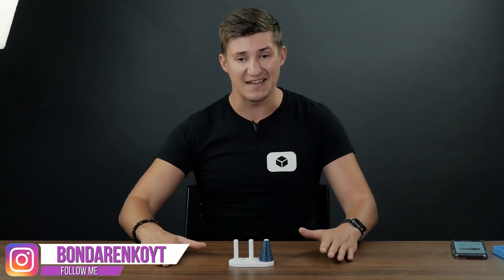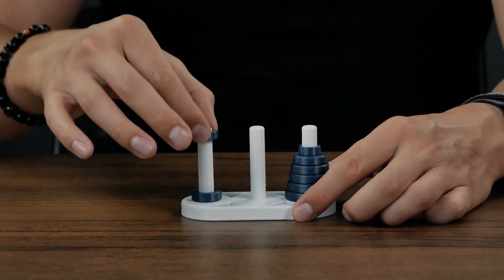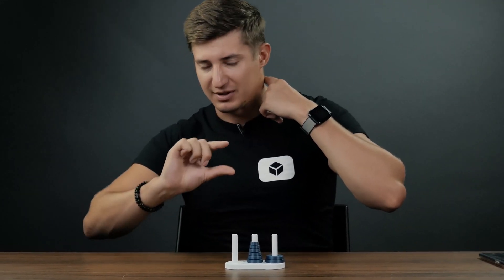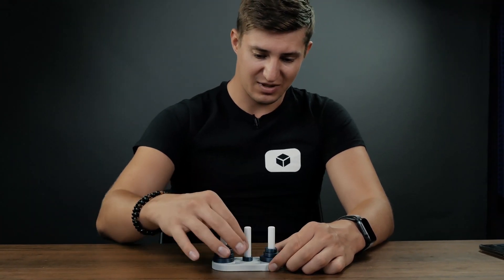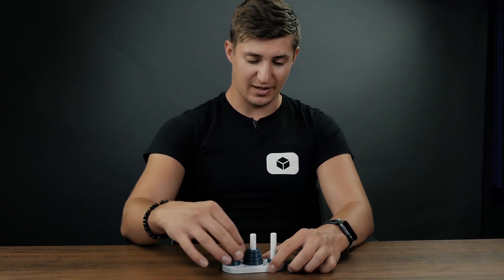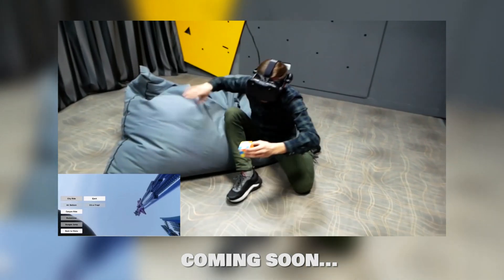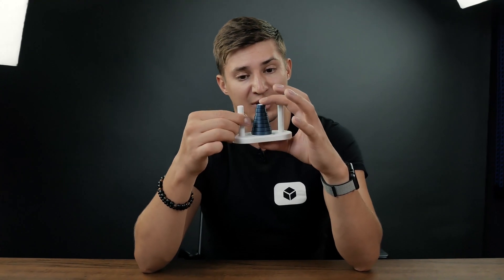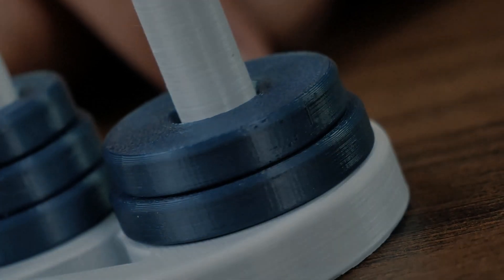How to Build a Hanoi Tower | The Most Complicated Puzzle of the 19th Century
This is a Hanoi Tower - the most popular and most complex puzzle of the 19th century. How to build Hanoi Tower for the least number of moves? This question has occupied theminds of 19th century mathematicians. Also this puzzle has a fascinating history that I will tell you about today.
And ofcourse I will solve it in this video.